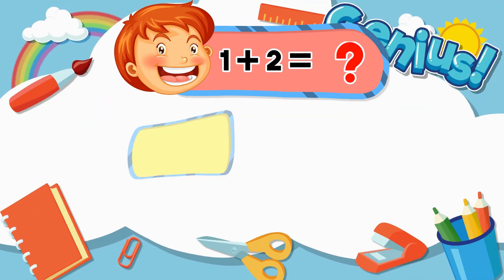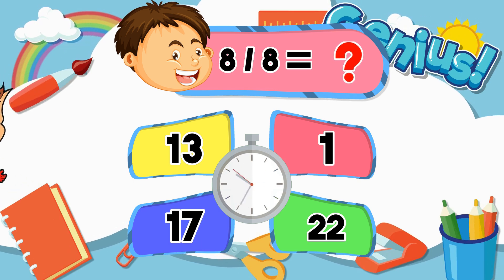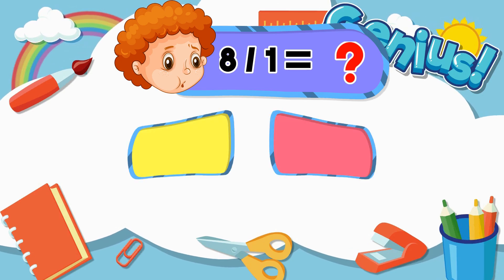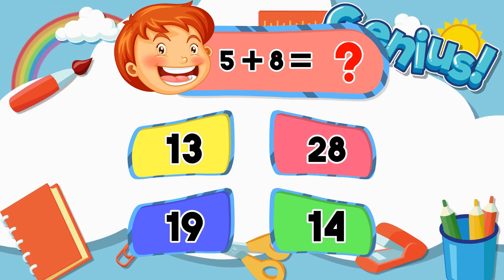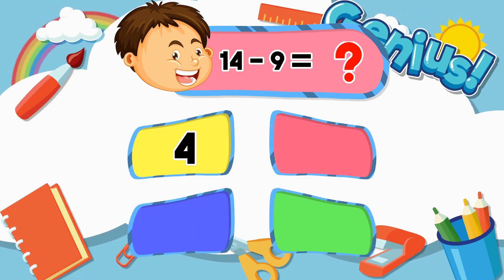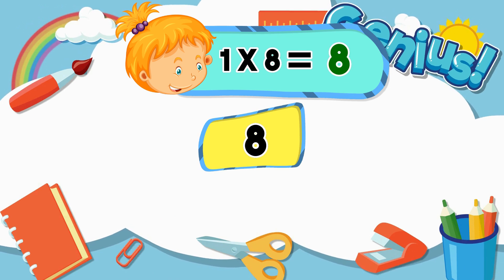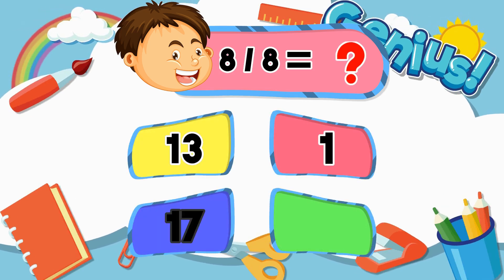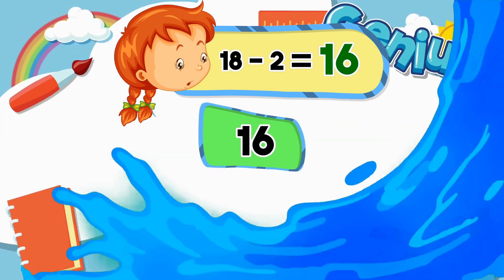Math Fun Time: Learn Multiplication & Division!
Get ready to multiply and divide with ease! This video makes learning math fun and simple.